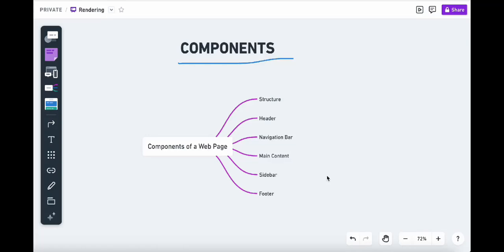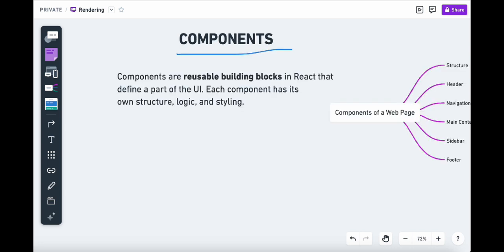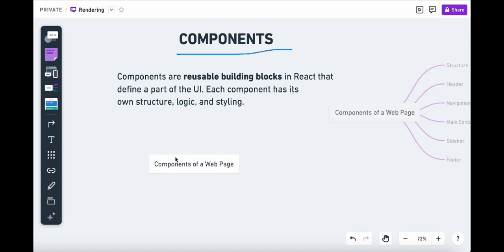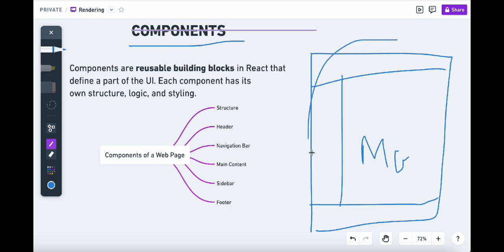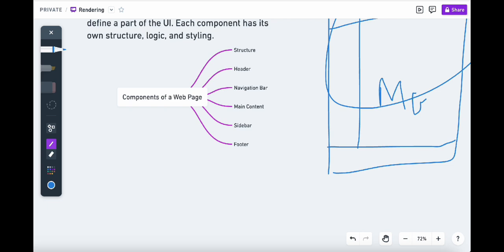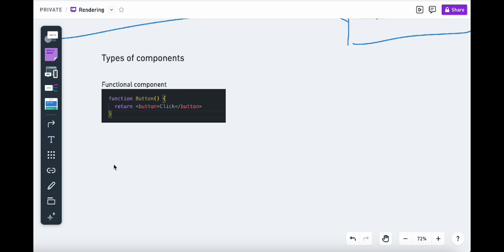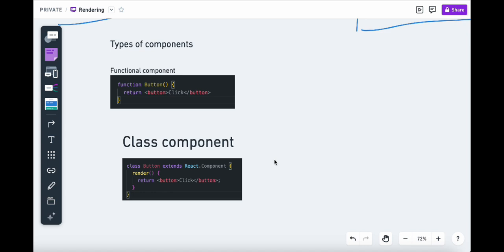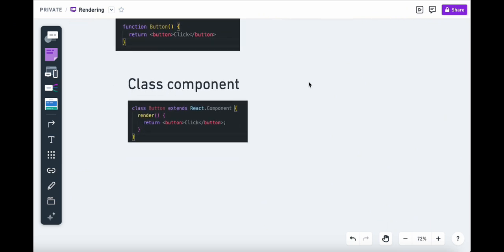React Js Tutorial - 5 - Understanding Components in React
Modern React Tutorials: Understanding Components in React
In this episode of Modern React Tutorials, we’ll explore React components—the building blocks of every React.js + Vite application. Understanding components will help you create reusable, modular, and maintainable code.

💡 What You’ll Learn:
✅ Creating and using components in React.js + Vite
✅ Passing props to components
✅ Best practices for reusable components

By the end of this tutorial, you’ll be able to build and structure React components efficiently for any project!